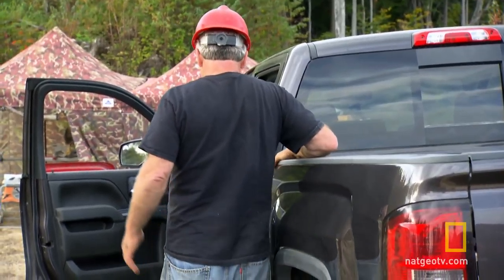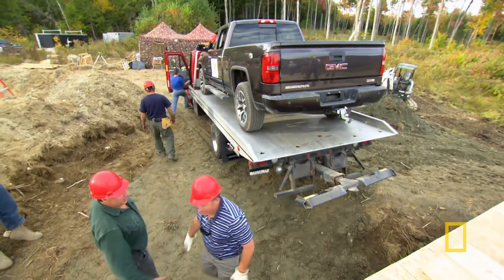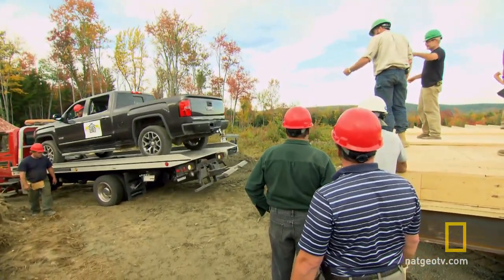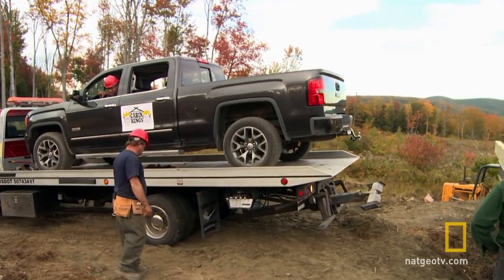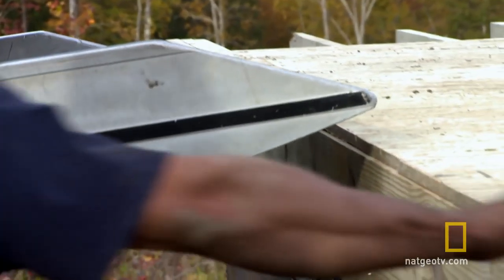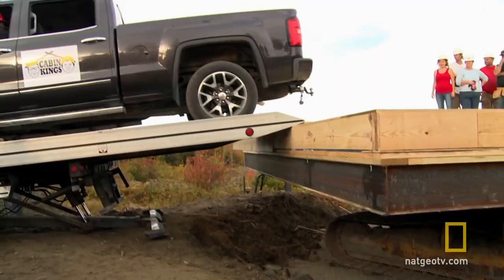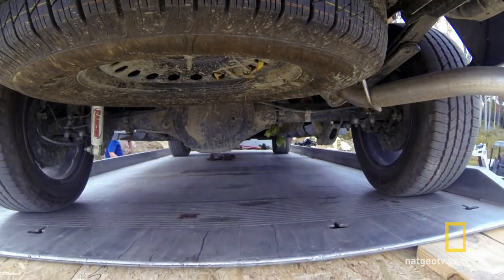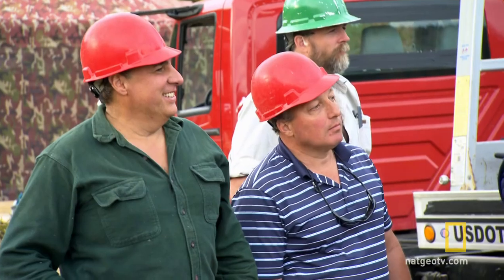A Bad Idea! | Building Wild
The guys are testing the cabin's floor stability with the weight of a truck.